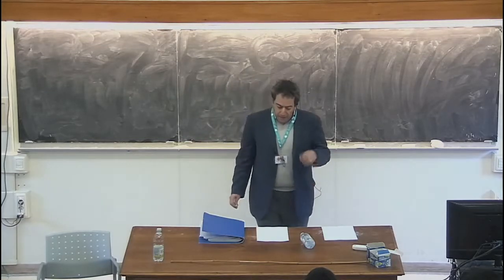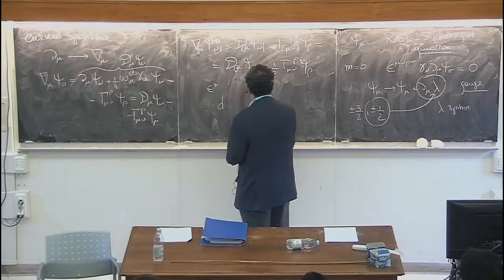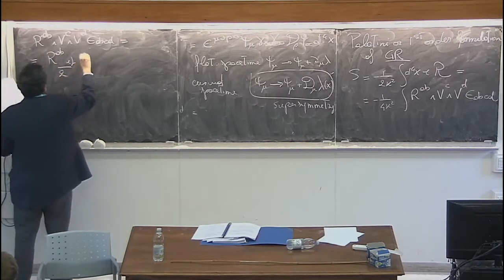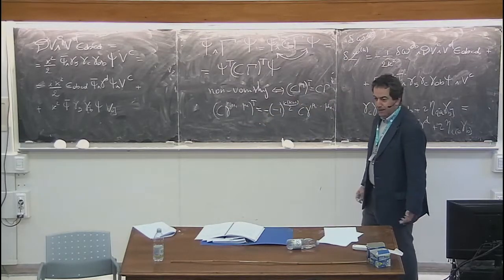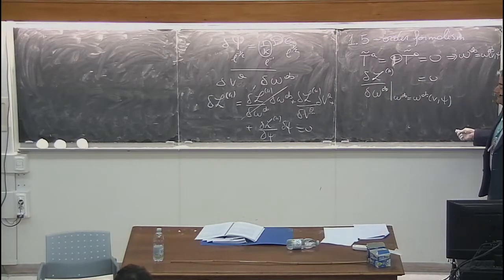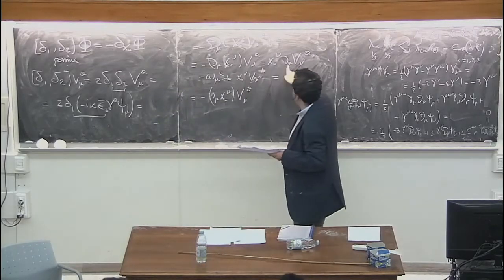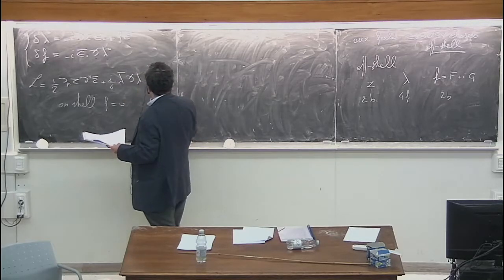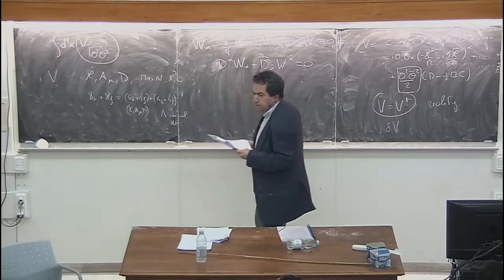Laces 2015: Aspects of Supergravity (M. Trigiante, Lecture VI)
This is the six of seven lectures delivered by M. Trigiante  on  "Aspects of Supergravity" during  Laces 2015 at GGI in Florence.